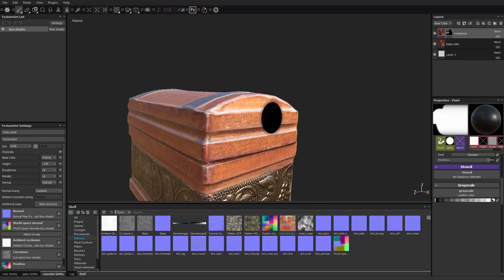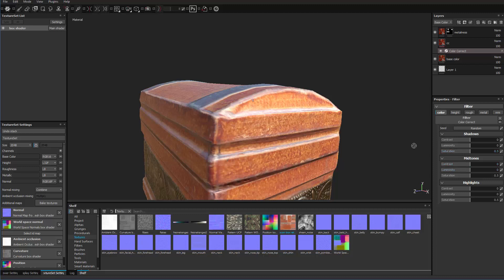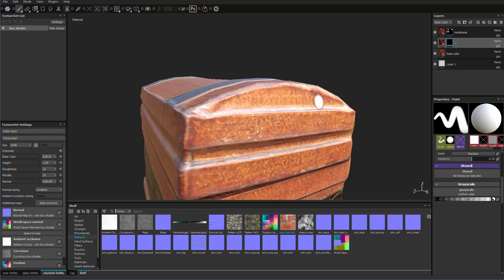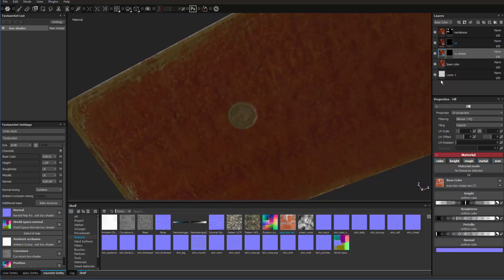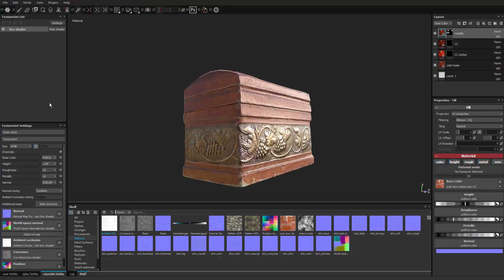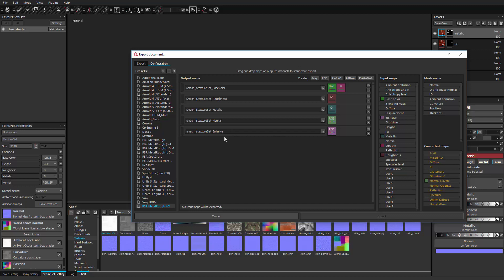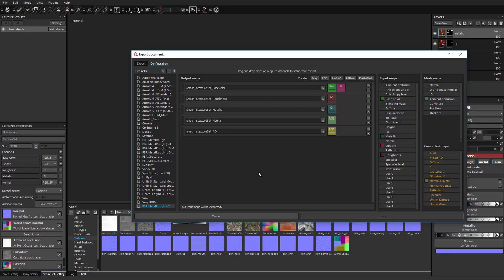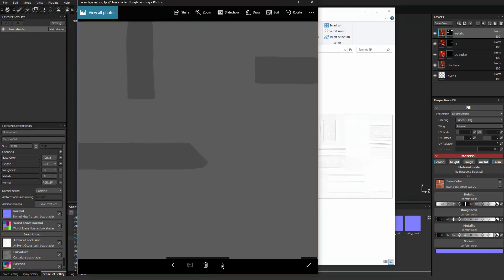Photoscan Pt 14 - PBR texturing and exporting maps in Painter